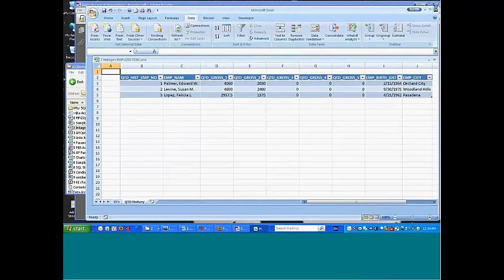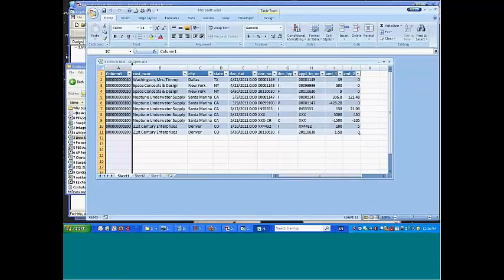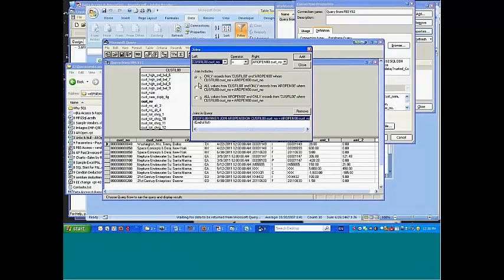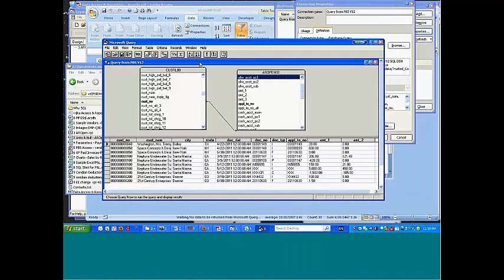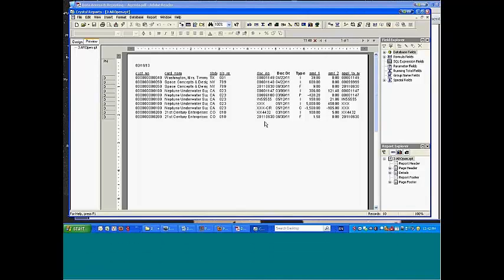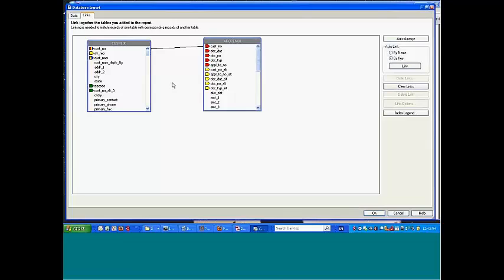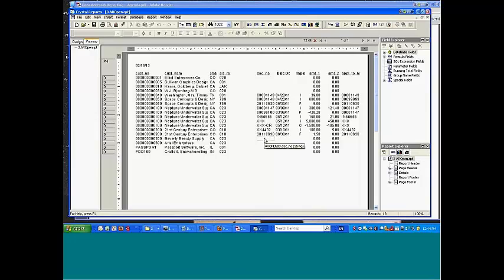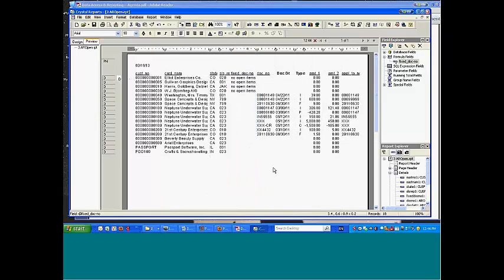ODBC Connections - One to Many Links and Dealing with Null Records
In this session Peter explores making one to many data relationships. For example, you have a singe customer, but may have multiple open invoices for the customer. He also covers addressing "Null" records when structuring a one to many relationship. This latter part can be very important in building custom reports. Though mostly done in Excel, he begins to introduce Crystal Reports in this session as well.